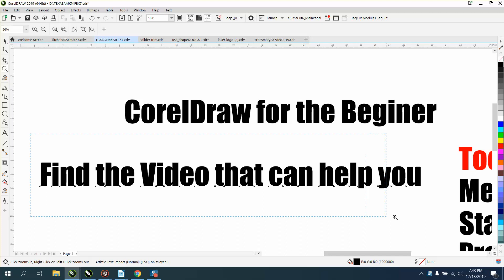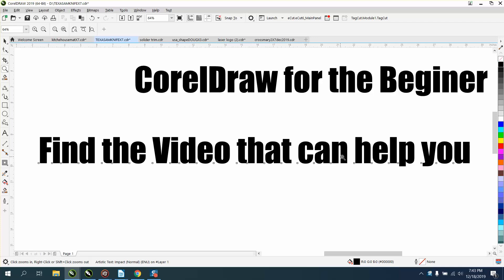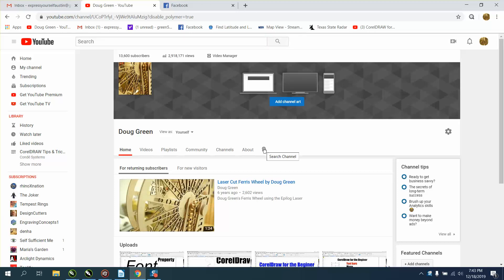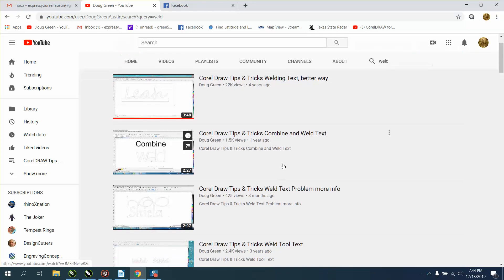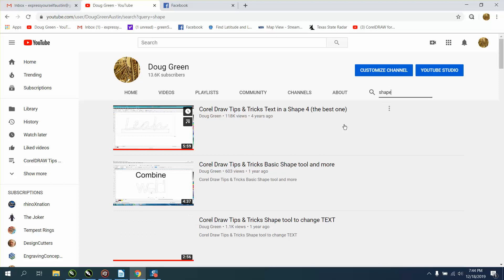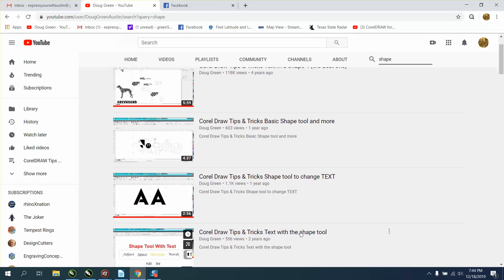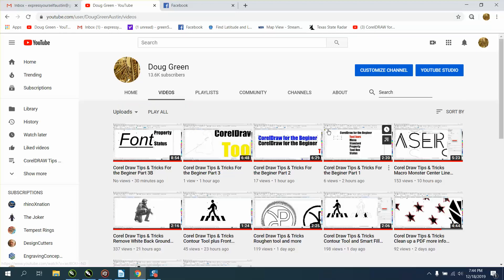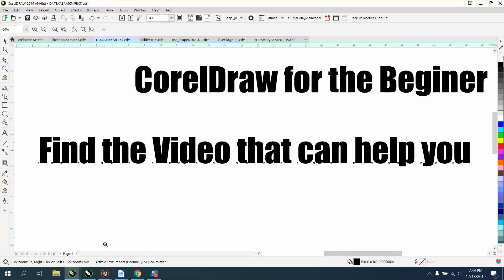Corel Draw Tips & Tricks For the Beginer Part 4 Find a video